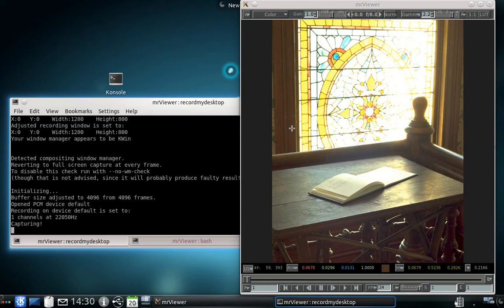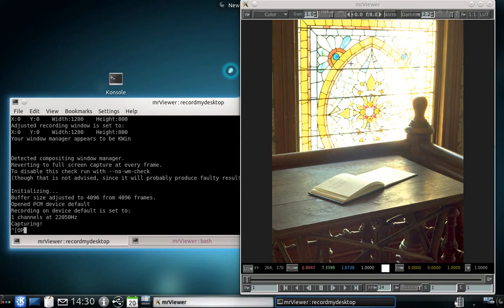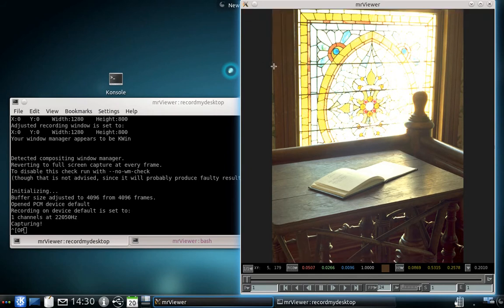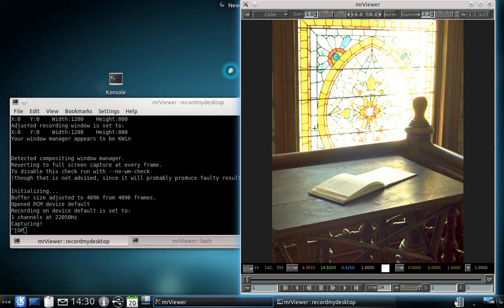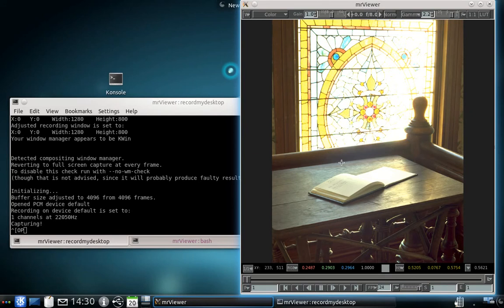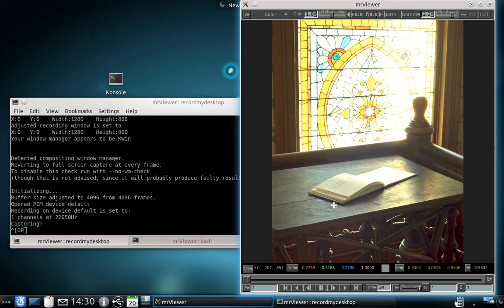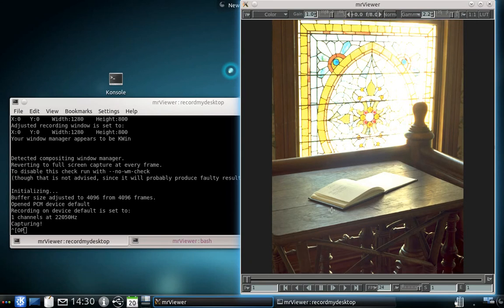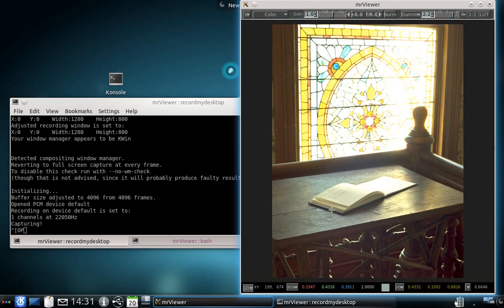gui.avi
mrViewer's main gui description.

This tutorial is outdated.  Please refer to the mrv2 tutorials instead.